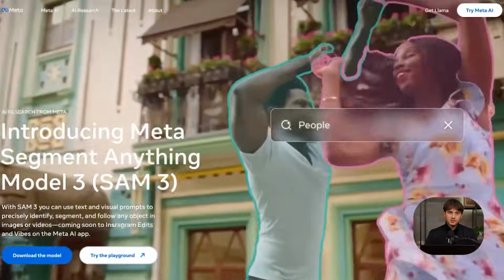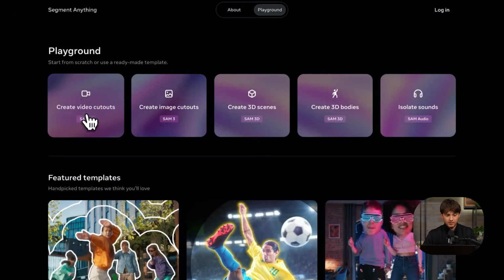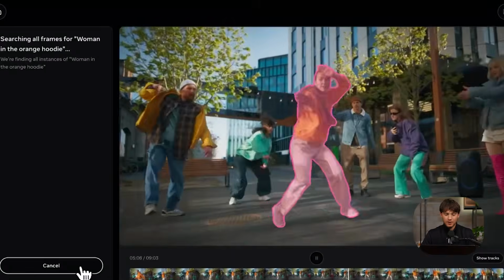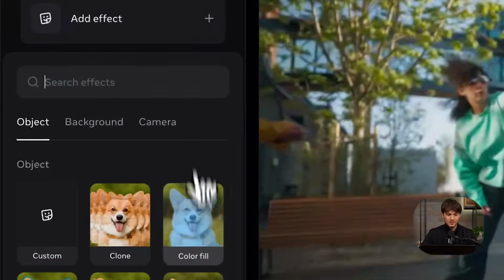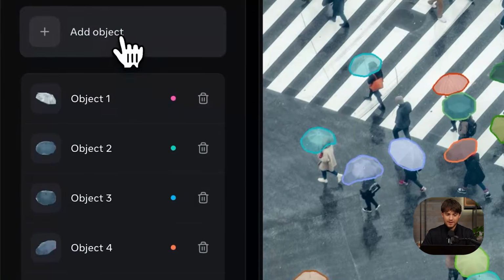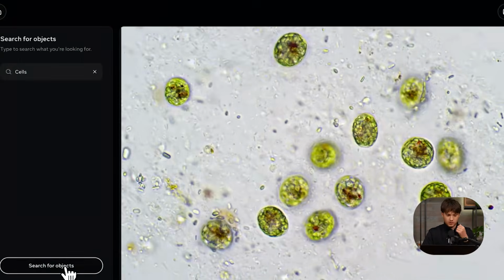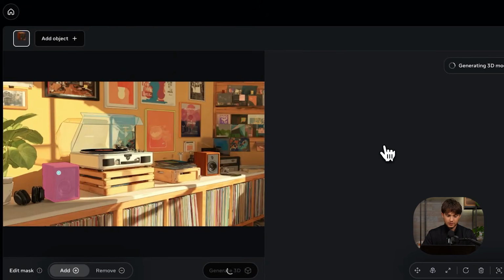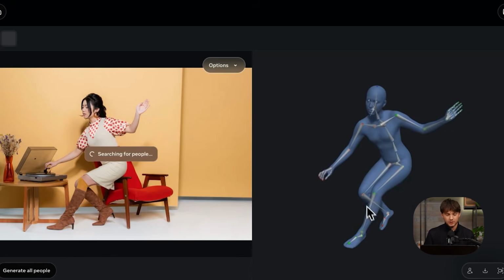Free AI Video & Image Effects: Meta’s SAM 3 is a Game Changer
I’ve spent the last few weeks testing Meta’s new SAM 3 (Segment Anything Model). I have been using it to add video effects, create presentations, and build 3D scenes from images.
In this video, I break down the five main tools Meta just dropped in the SAM 3 Playground.

1. Video Tracking: Prompts to select and add effects on moving objects.

2. Auto-Counting: Identifying hundreds of items in a single click.

3. 3D Scenes: Creating digital assets from real-world products.

4. 3D Bodies: Turning human movement into 3D skeletons.

5. Audio Isolation: Cleaning up messy background noise instantly.

0:00 - Intro to SAM 3
0:46 - Video Cutouts: Using text prompts to track and add effects (Glitch, Trail, Clone)
2:25 - Image Cutouts: Automated object counting (Umbrellas & Scientific Cells)
3:52 - 3D Scenes: Turning 2D product photos into 3D assets (.PLY / .GLB)
4:42 - 3D Bodies: Human pose estimation for fitness and gaming
5:16 - Isolated Sounds: Removing background noise and adding "Studio" & "Lo-fi" effects
6:40 - Coming soon to Instagram & Vibes